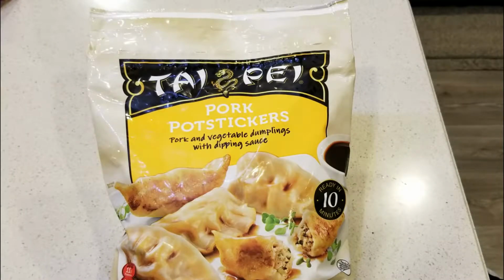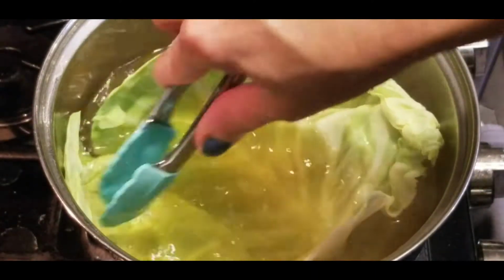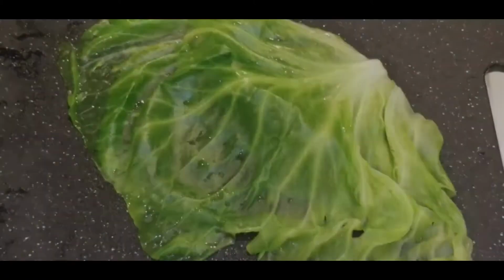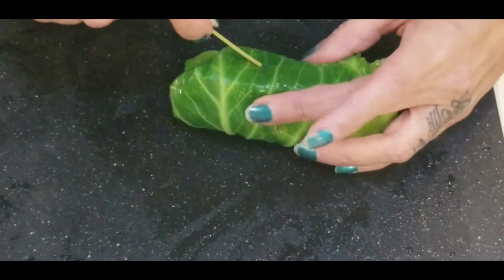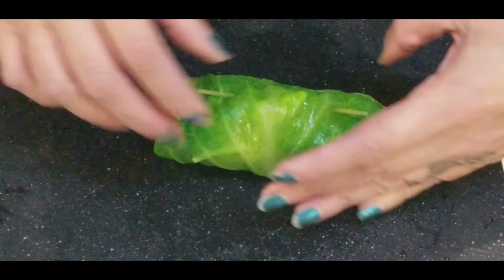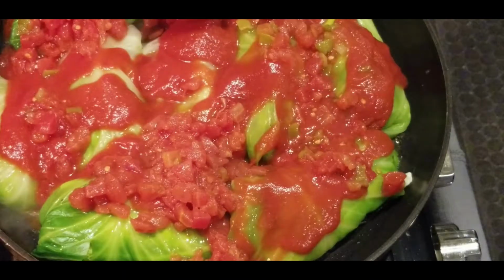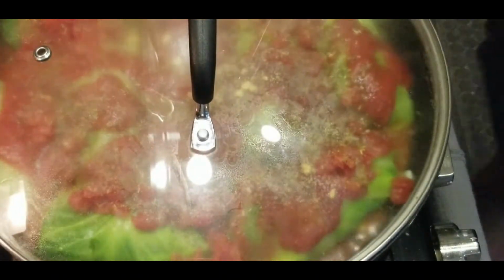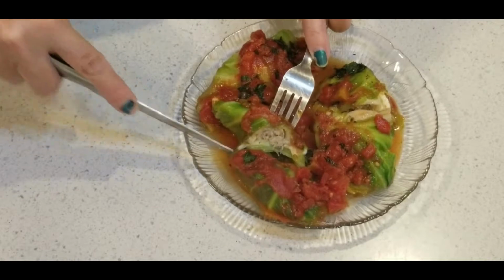Easy RV Recipe #1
My first recipe video. I'm cooking up some cabbage rolls with an unusual ingredient.